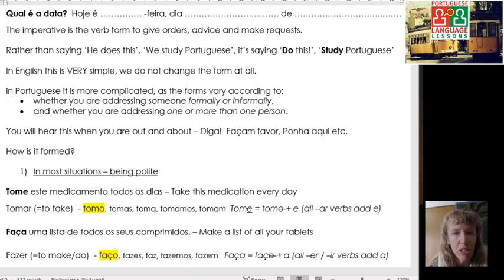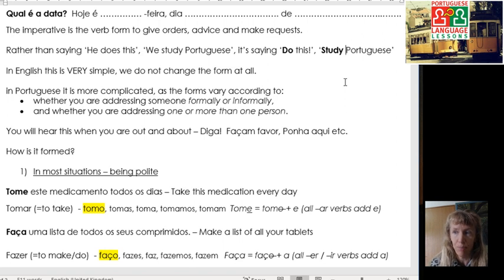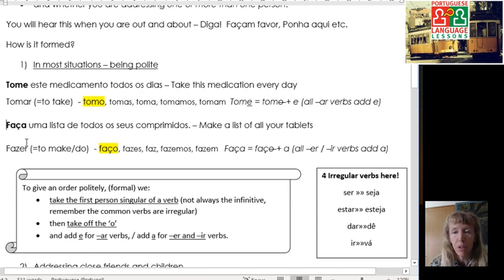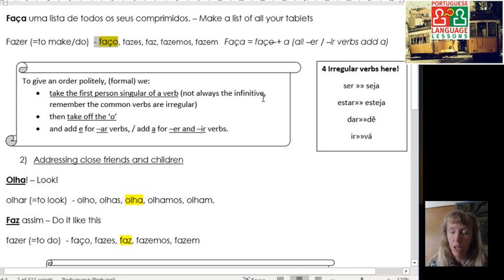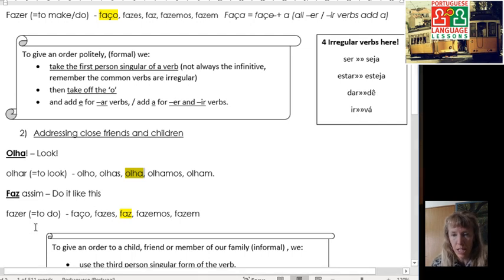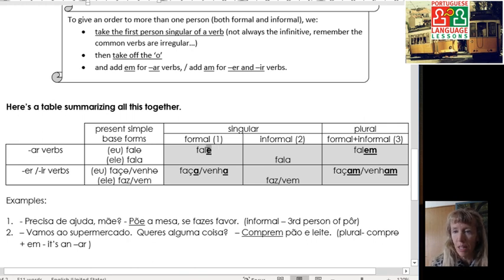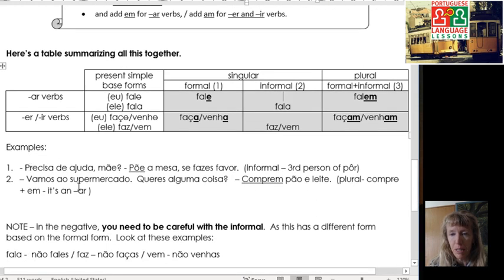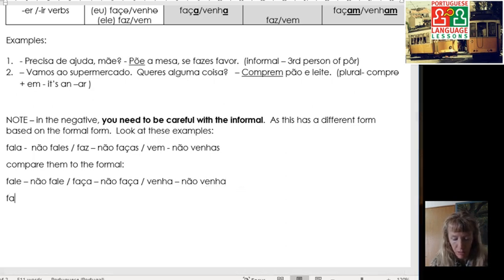The imperative in European Portuguese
A short video to explain how the imperative works in European Portuguese.